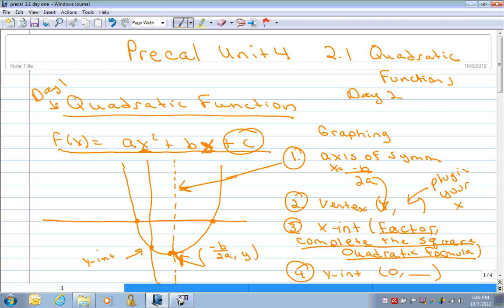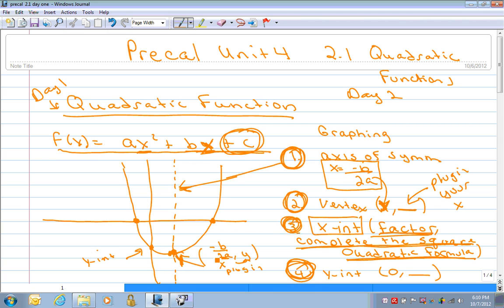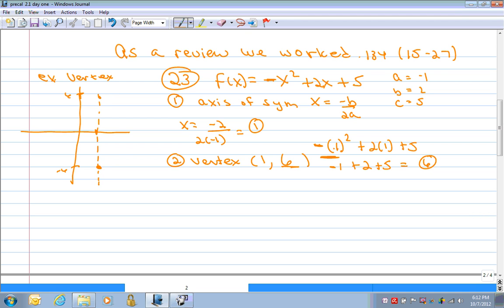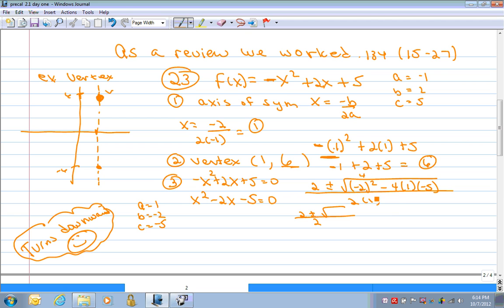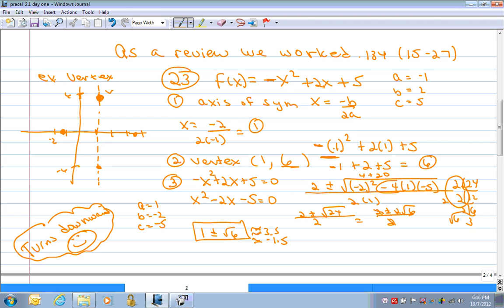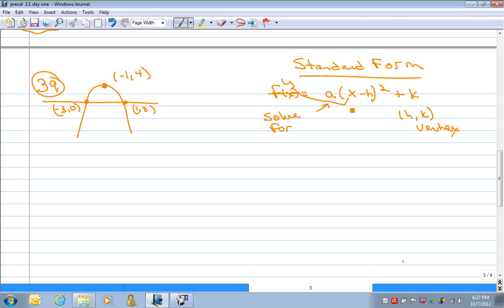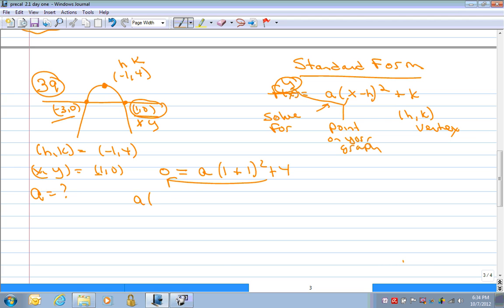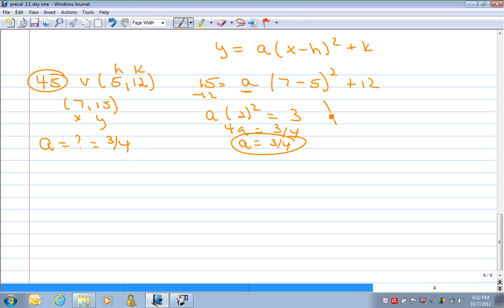Precal Advanced 2. 1 Day 2 Video